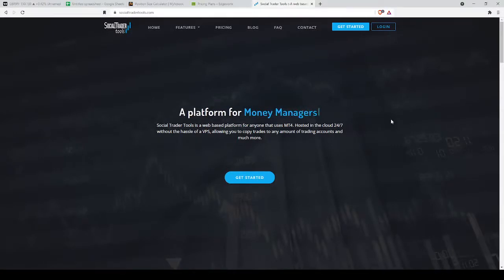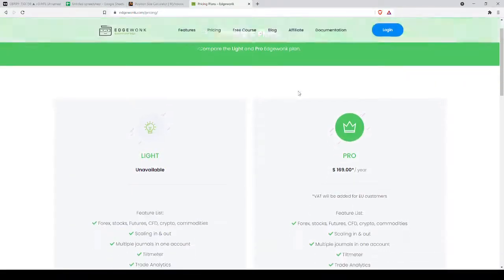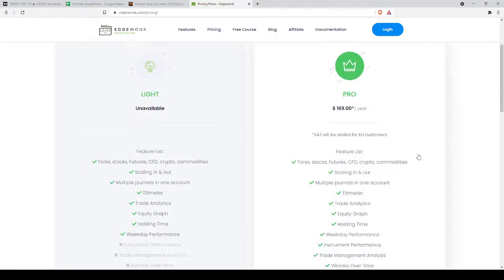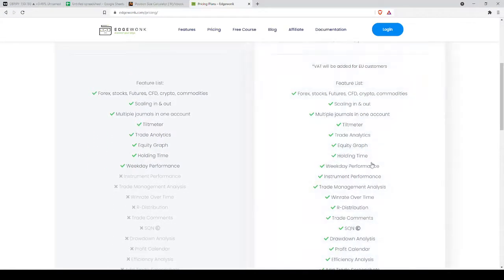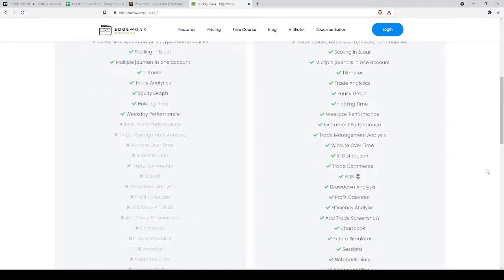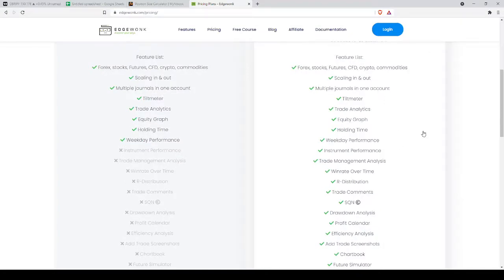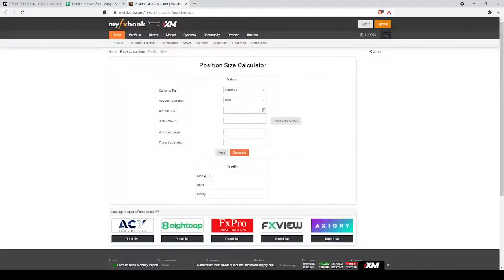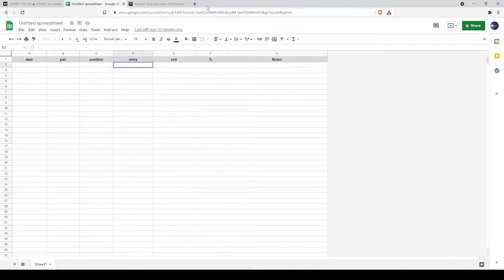What Apps To Use For Trading Forex?